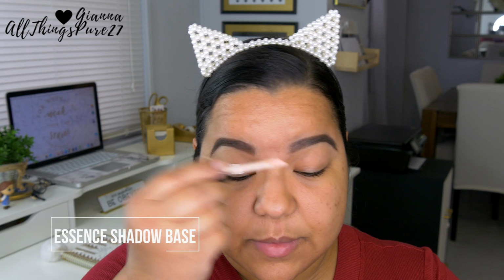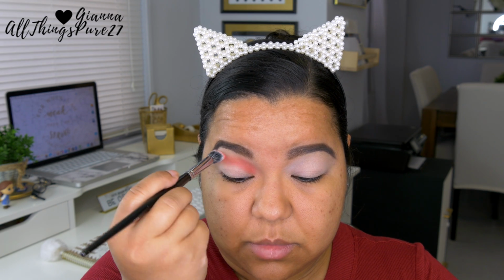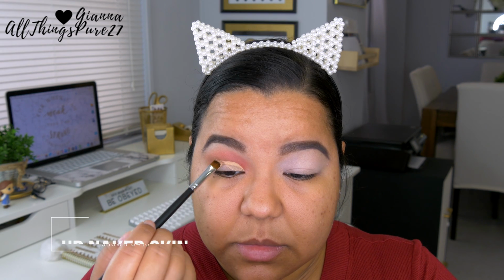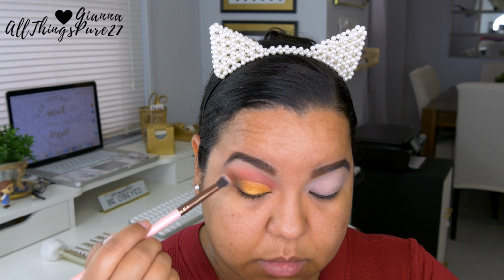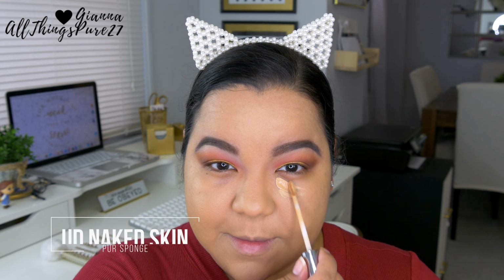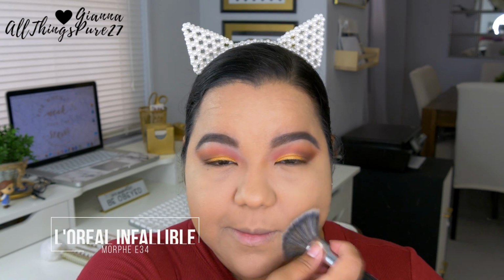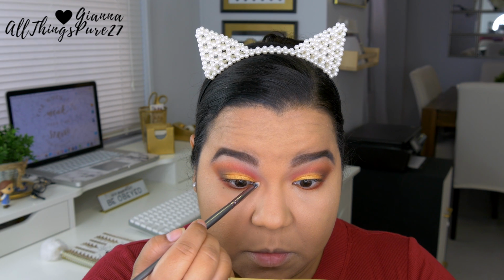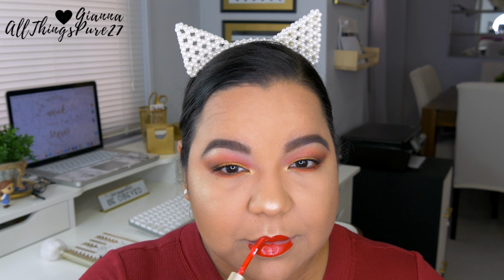ColourPop YES PLEASE Tutorial - AllThingsPure27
ColourPop Yes Please palette makeup tutorial

Products mentioned in this video:

Essence colour intensifying eyeshadow base

ColourPop yes please palette

Essence lash princess

Pop Beauty face magnet primer

Nyx total control drop foundation

Urban Decay naked skin concealer

Laura Mercier secret brightening powder

L’Oréal infallible pro matte powder in sun beige

Pur Cosmetics mineral glow bronzer

Nyx strobe of genius palette

Stila liquid lipstick in beso

Brushes

BH Cosmetics 12

Morphe e22

Morphe m441

Luxie 229

Crown Brush c410

Coastal scents br-c-n02

Luxie 121

Luxie 141

BH Cosmetics v9

Luxie 532

Pur Cosmetics sponge

Morphe e34

Moprhe m556

Morphe m501